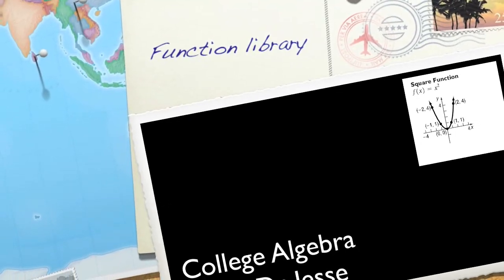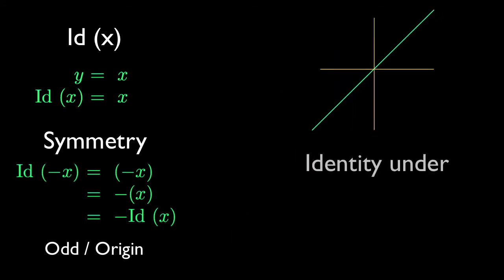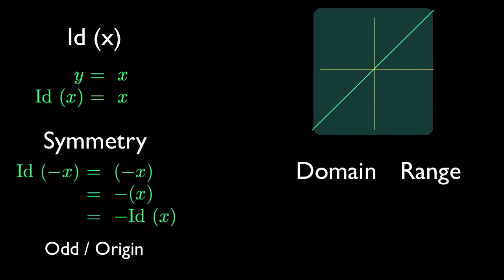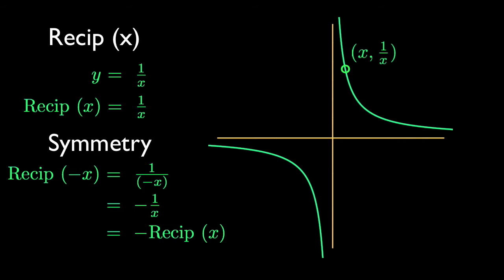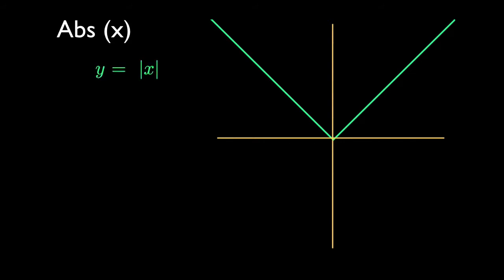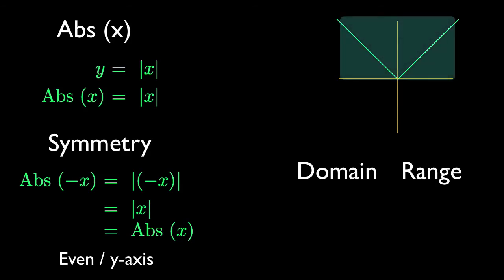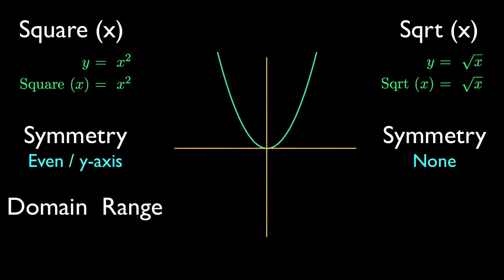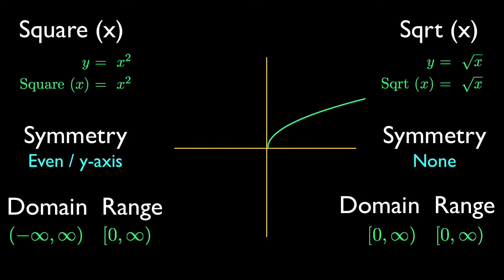Function library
Functions Algebra